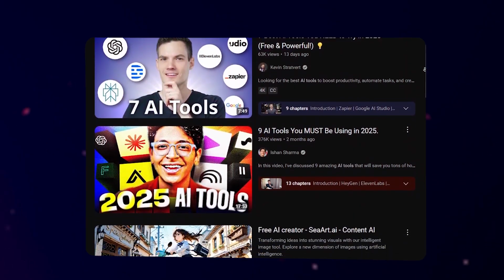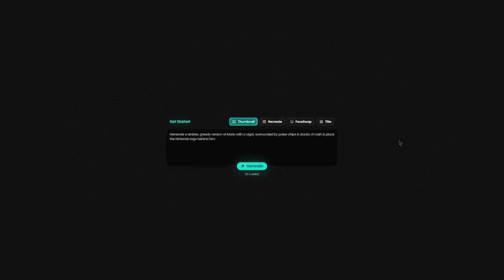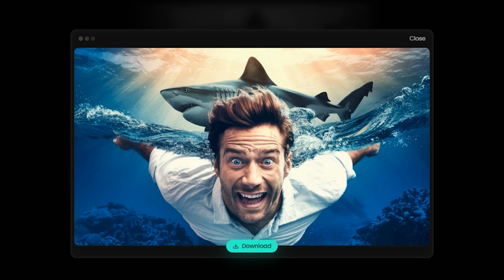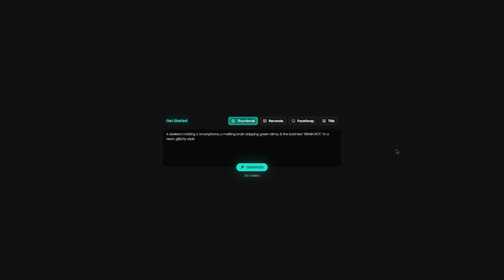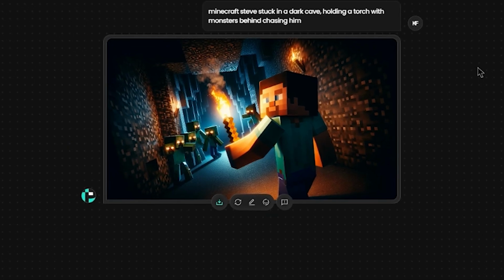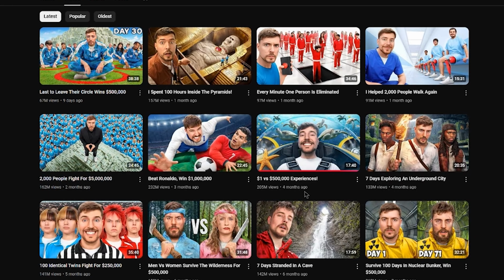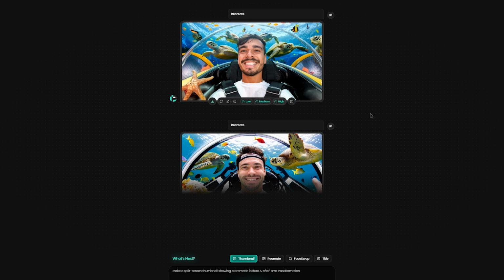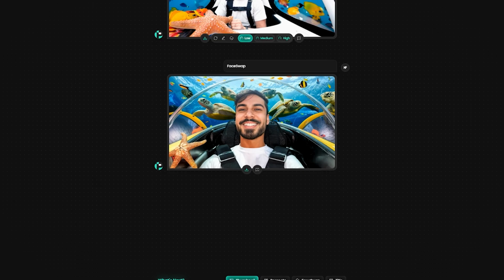FORGET Photoshop & Canva: This AI Thumbnail Maker is INSANE!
Tired of spending hours in Photoshop or Canva? In this video, I’ll show you how to easily create eye-catching YouTube thumbnails using AI.

I’ll walk you through the best free AI thumbnail makers and generators that do all the heavy lifting for you. Whether you're new to YouTube or just want to speed up your workflow, you’ll learn how to make awesome thumbnails with AI in just minutes.